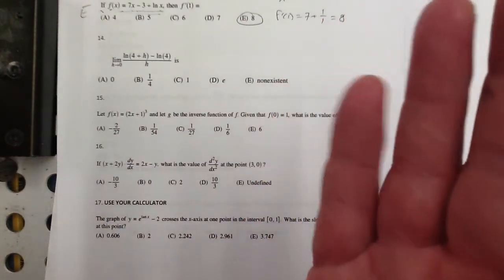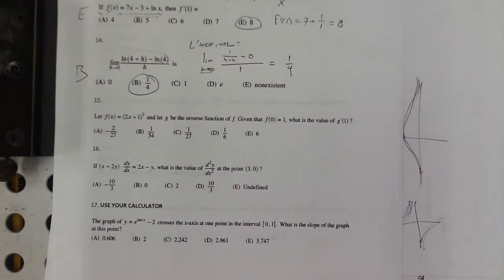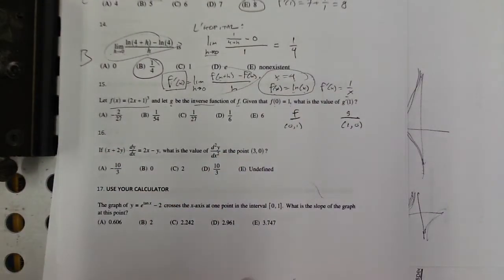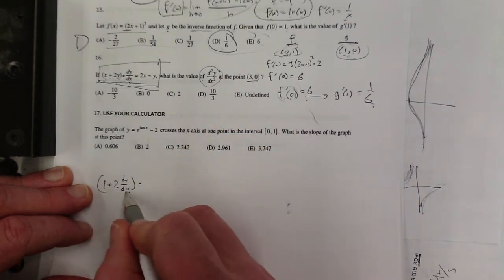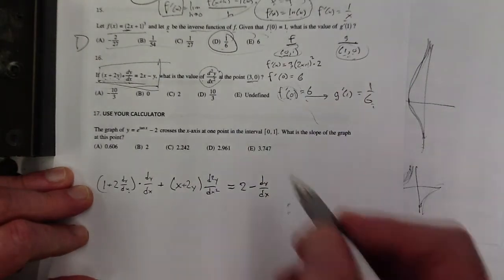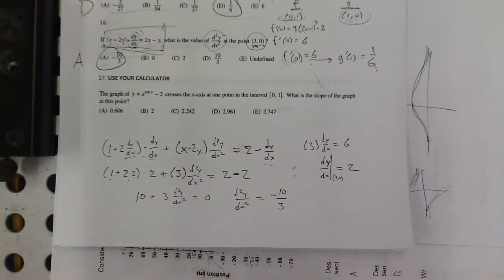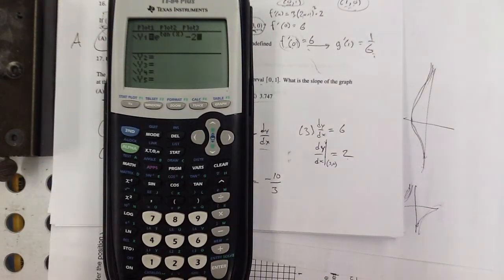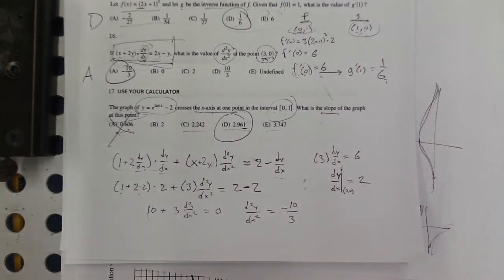CH 4 AB Calculus Semester Review